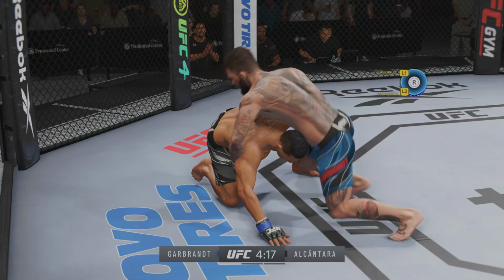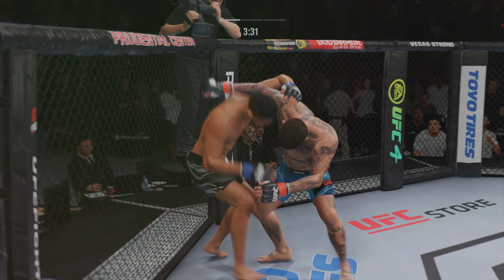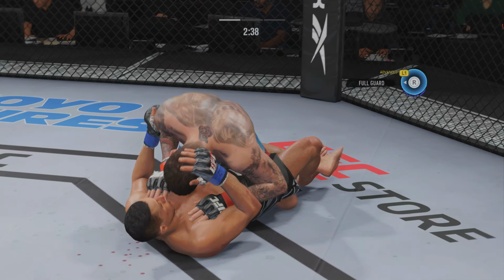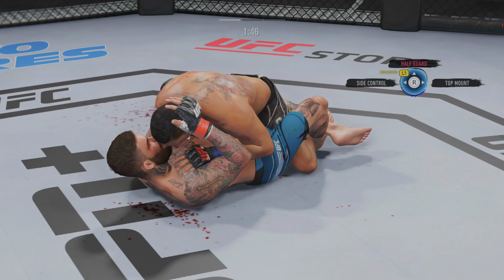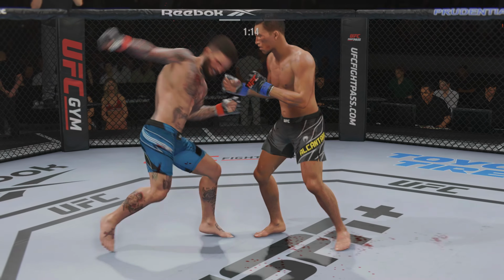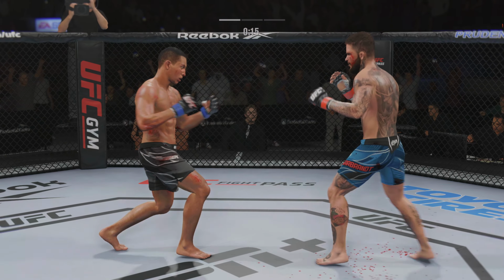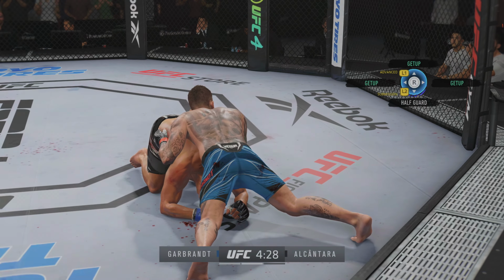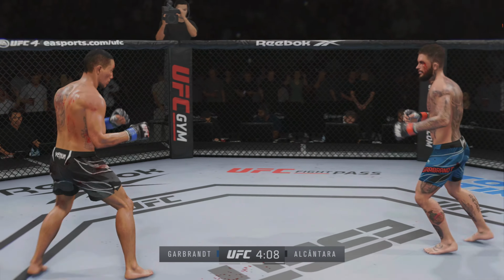Cody Garbrandt vs Iuri Alcantara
Classic Cody Garbrandt